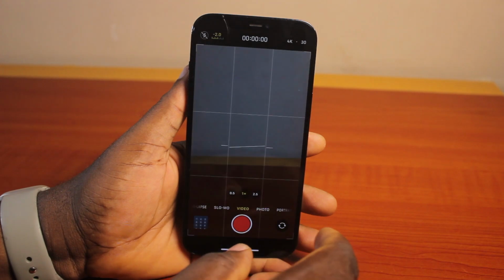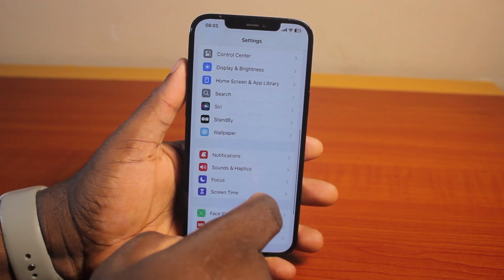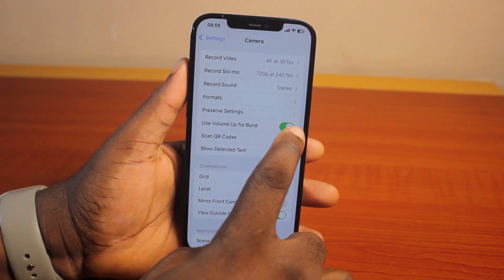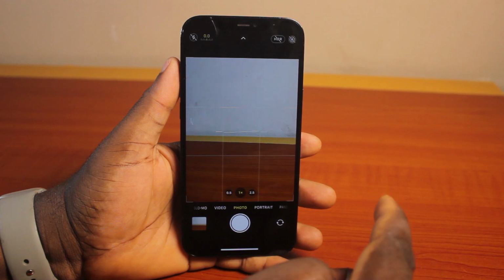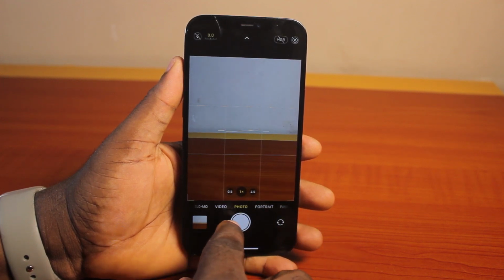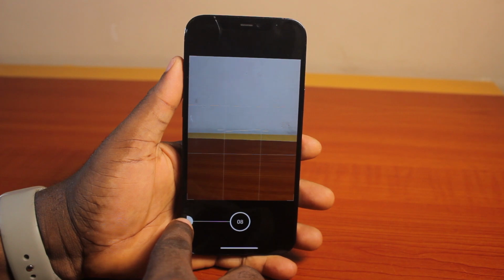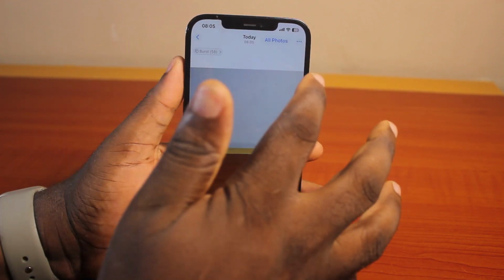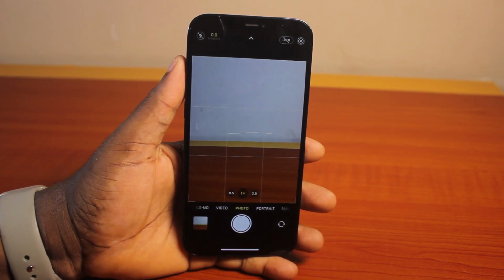How to Turn Off Burst Mode on iPhone Camera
You will learn how to turn off burst mode on iPhone camera in this tutorial.

Cheap iPhone
Cheap Samsung Phone
Cheap Apple Watch
Cheap Digital Camera
Cheap YouTube Microphone
Cheap MicroSD Card